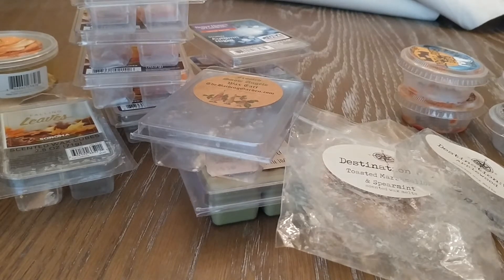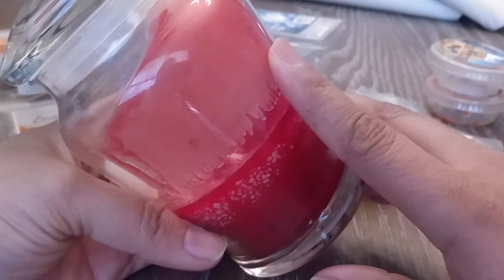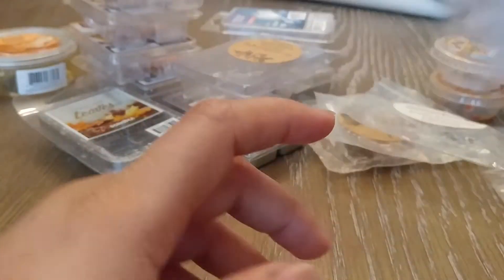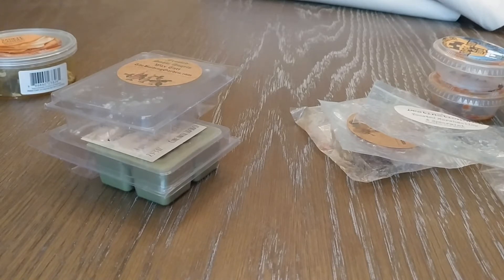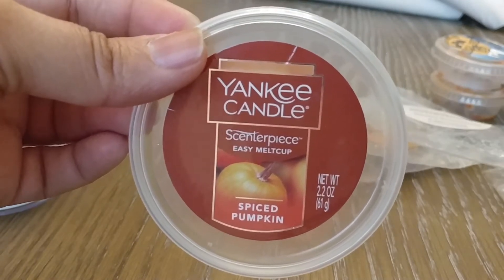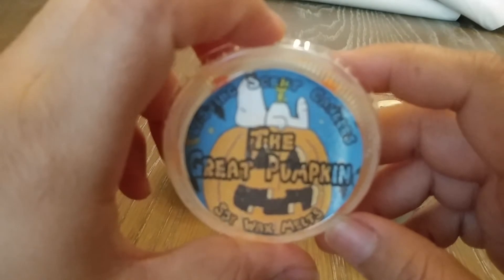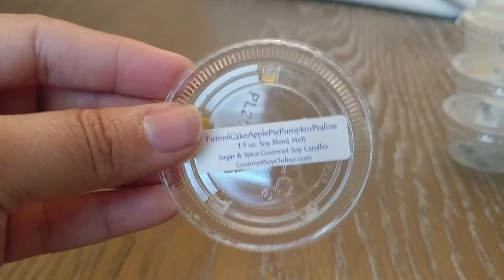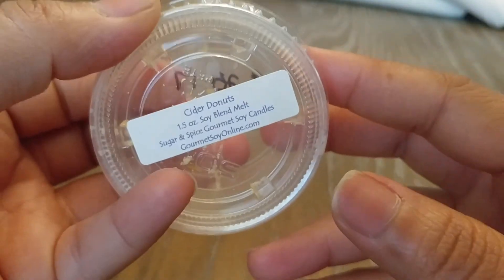Monthly Wax Meltdown-Nov 2017